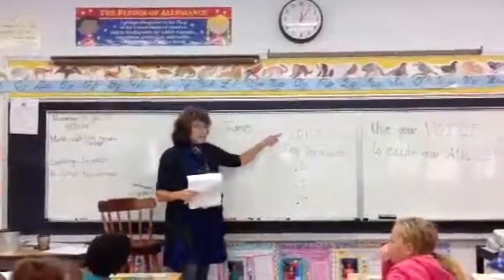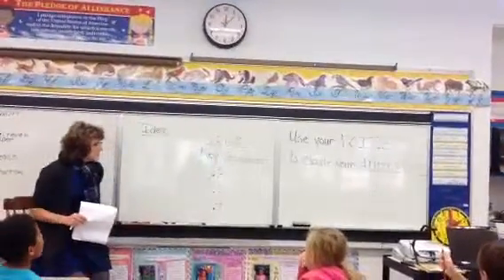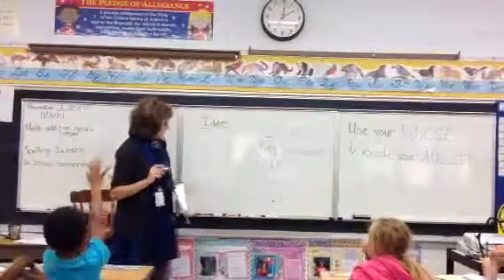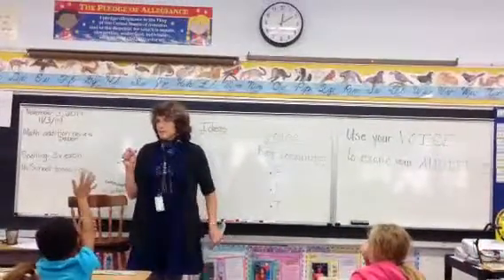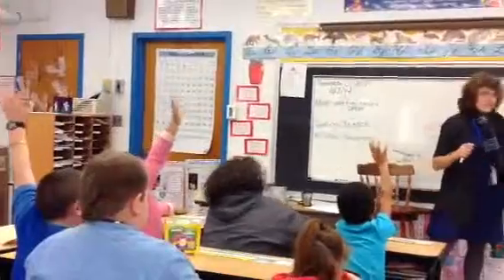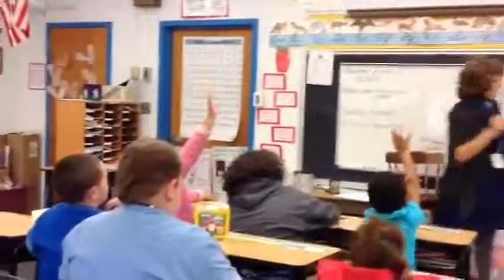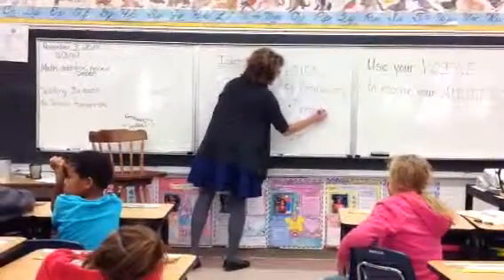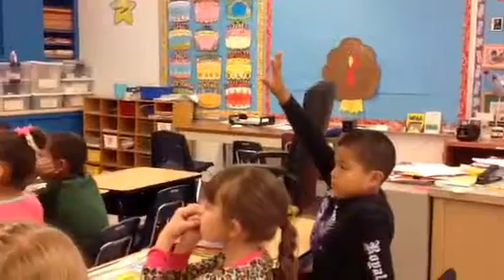Part 2 a Voice Lesson